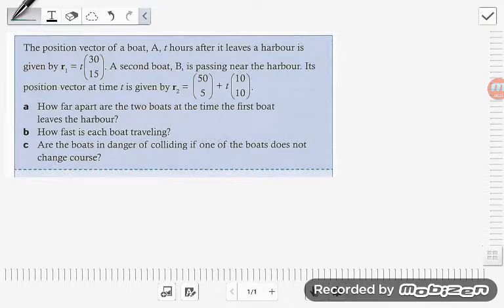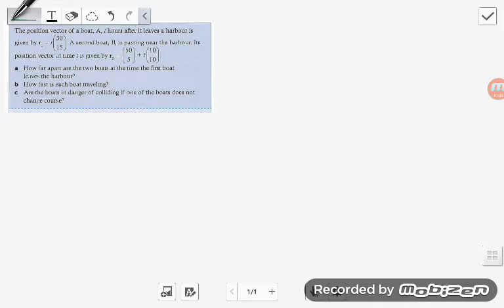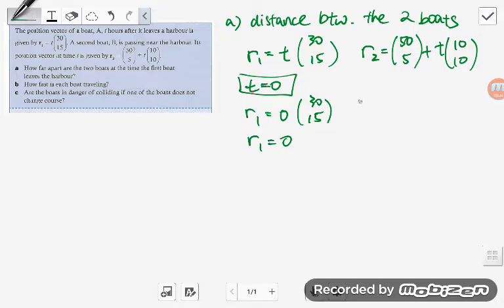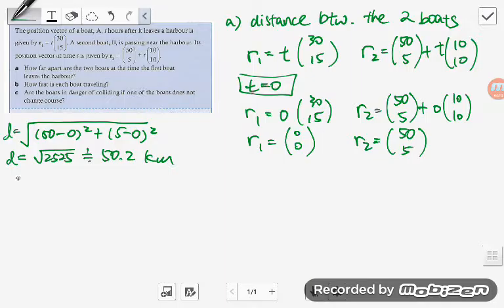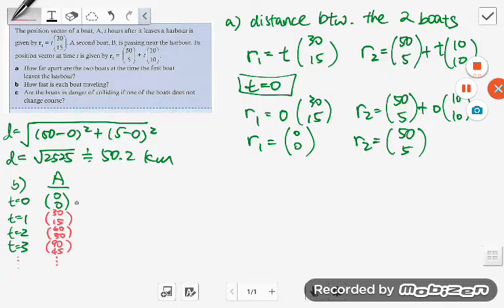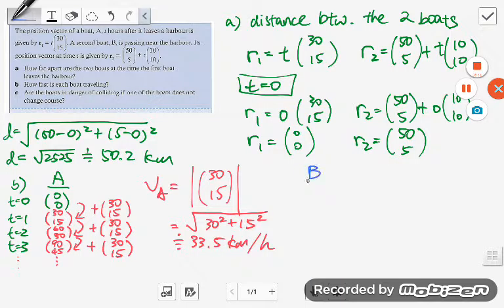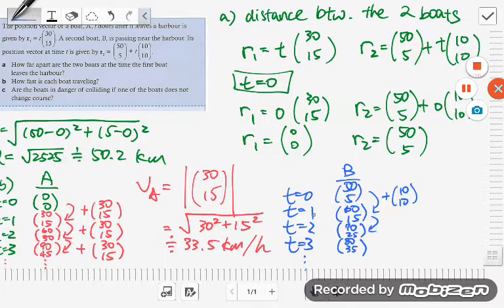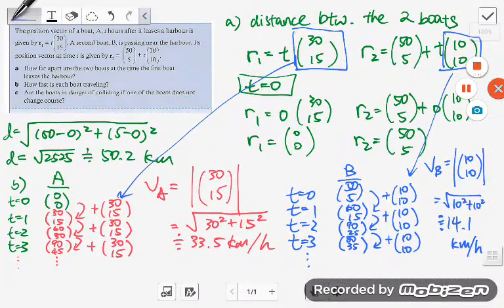Applications of vectors Ex1_1